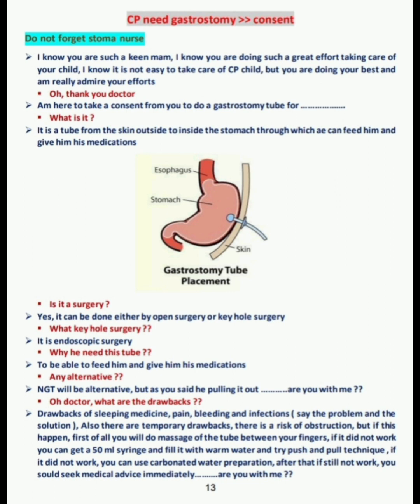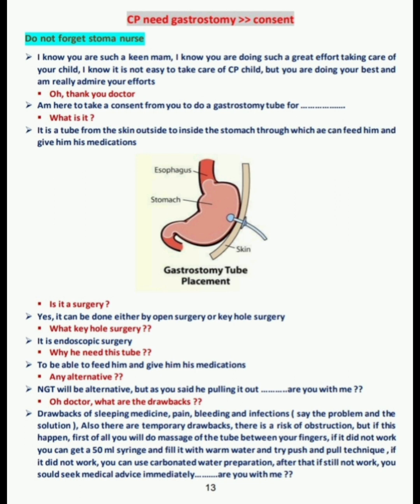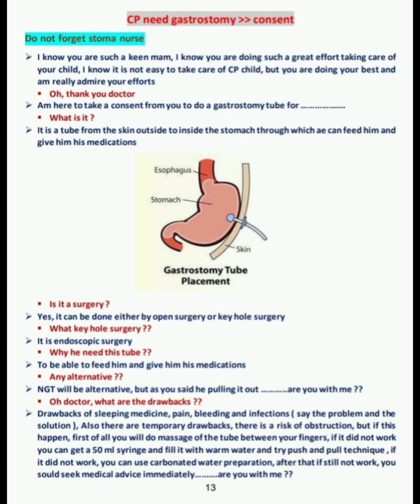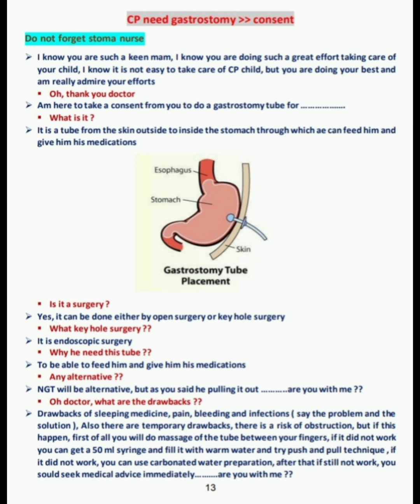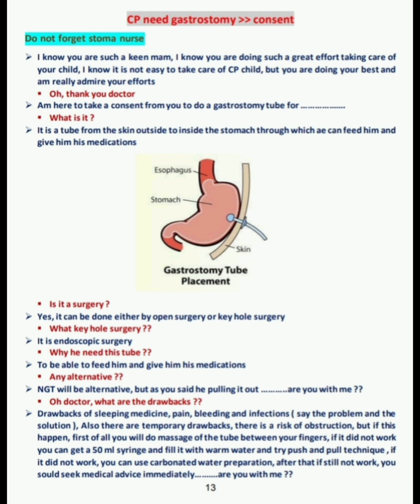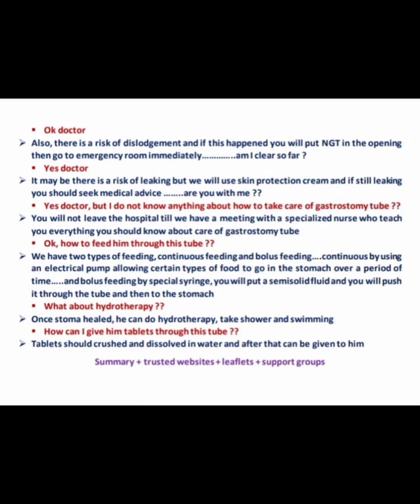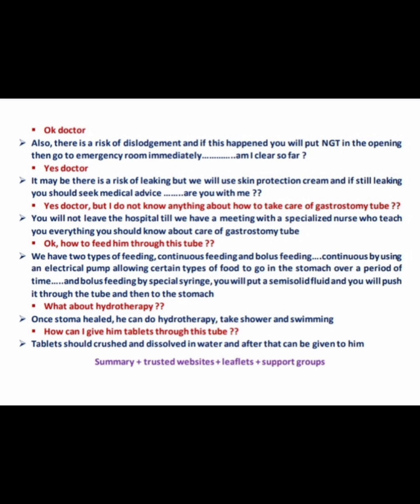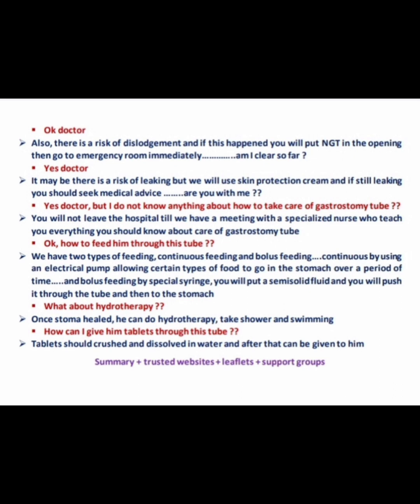Gastrostomy tube Consent